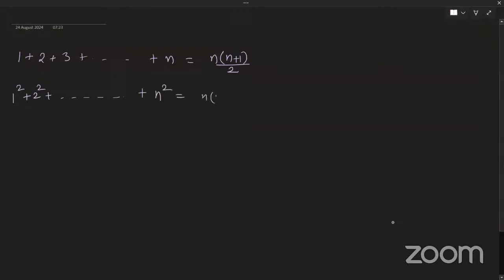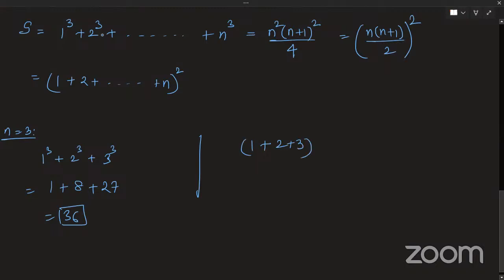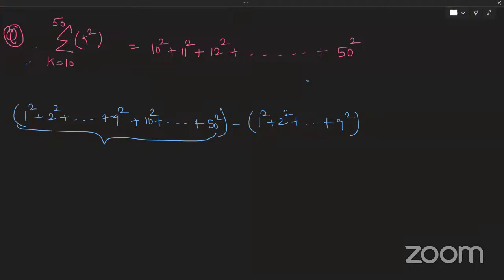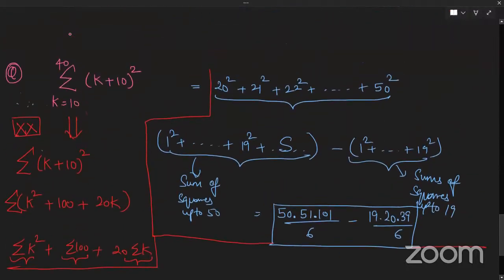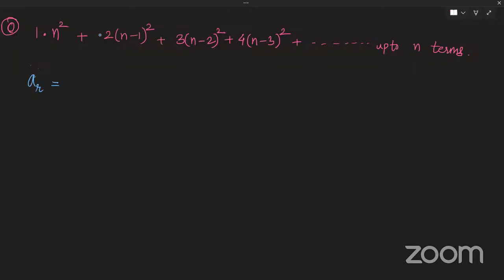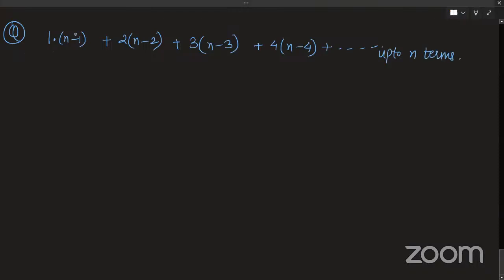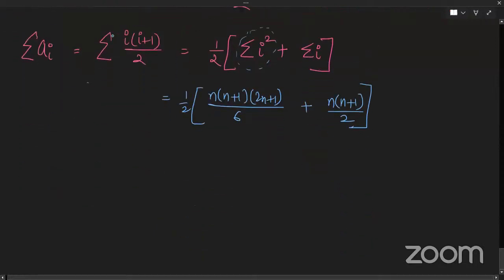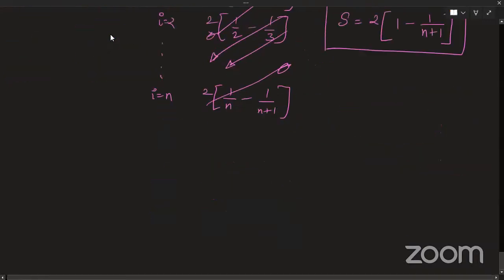IIT-JEE/NEET ES-1(AUG 24)